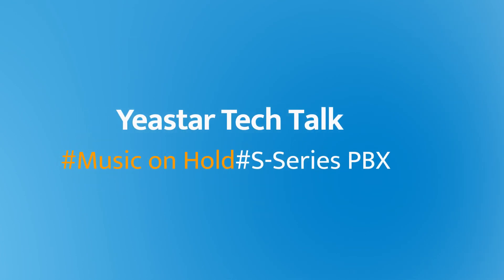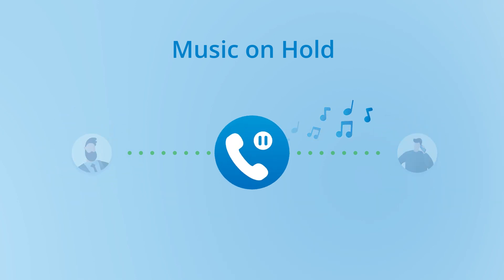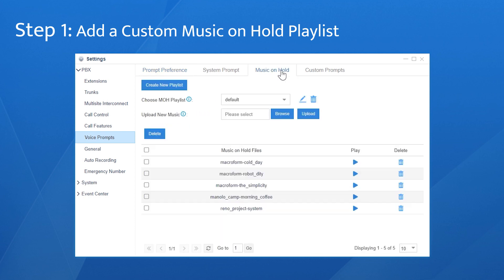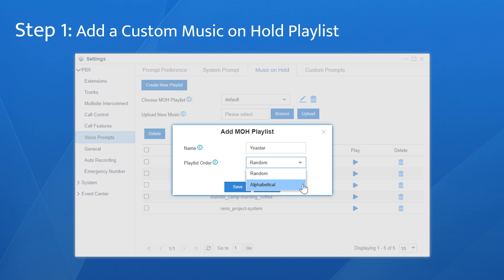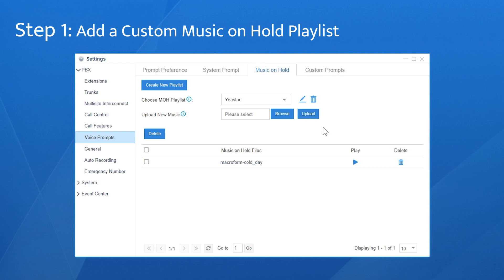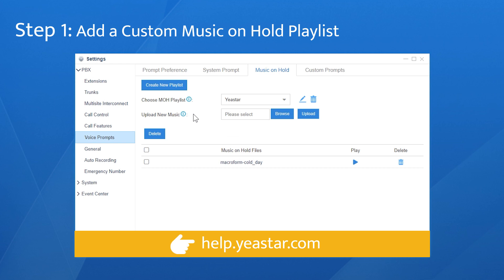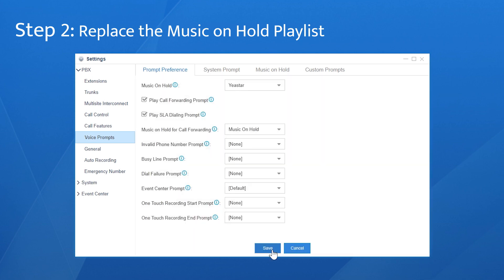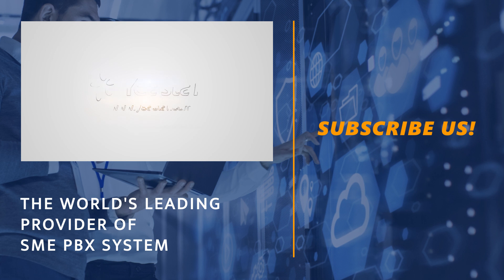Tech Talk: How to Customize Your Own Music on Hold (MoH) on Yeastar S-Series VoIP PBX System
Music on hold (MoH) is the business practice of playing recorded music or speech to fill the silence that would be heard by callers who are placed on hold.

Having music on hold actually makes the hold time seem shorter, which reduces frustration and increases the caller retention rate. You can upload any .wav or .gsm file with music to Yeastar PBX system and set the on-hold music for your business.

Let’s watch how to set up in Yeastar S-Series VoIP PBX.
Step 1: Add a custom music on hold playlist 00:25
Step 2: Replace the music on hold playlist 01:25